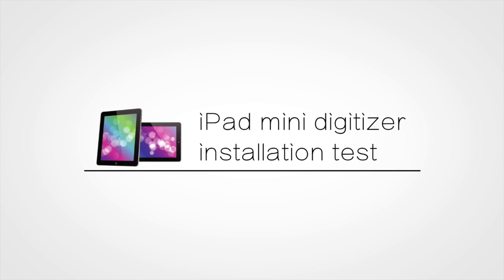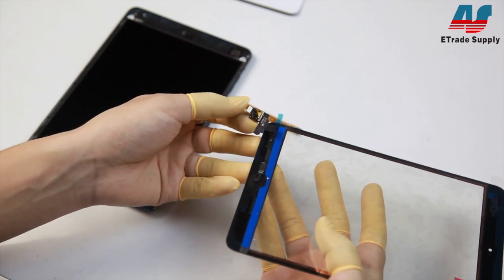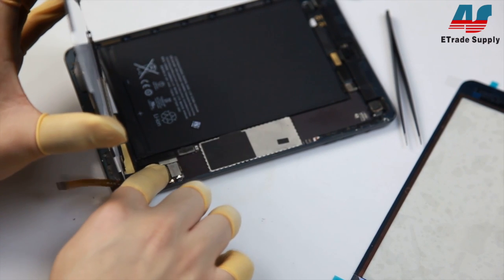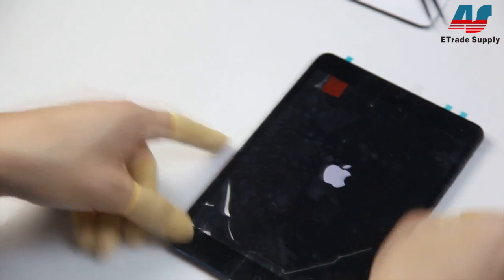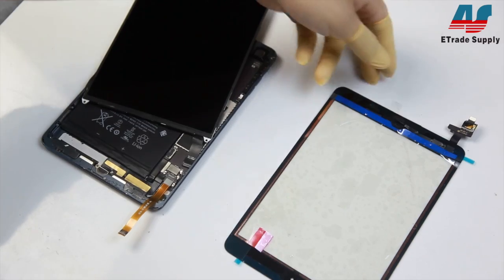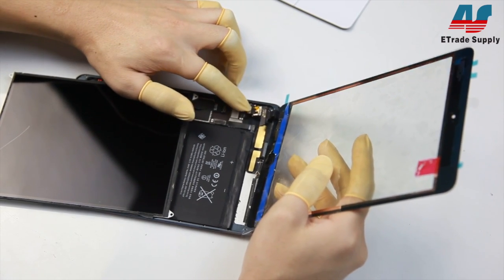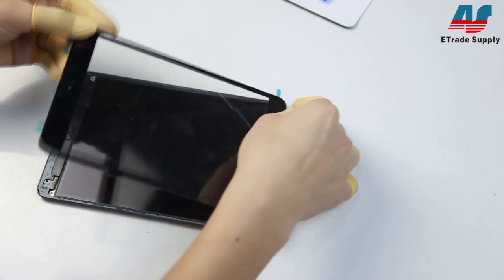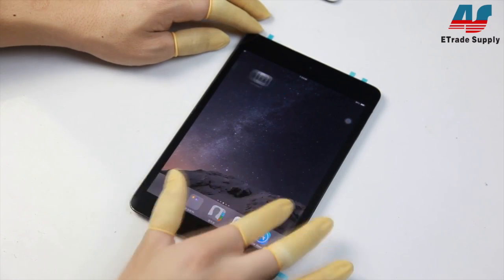Tips to Prevent iPad mini digitizer malfunctions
In the second part of our iPad Mini digitizer review we go over some common causes of digitizer malfunctions that many users have been reporting as of late.